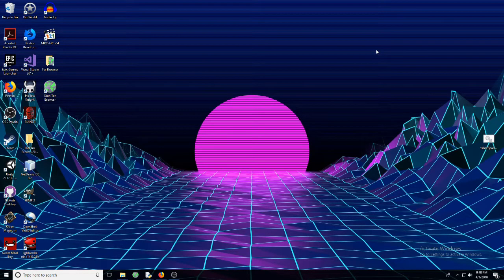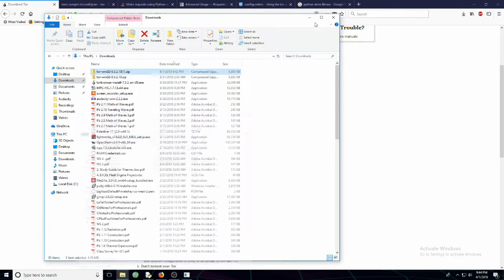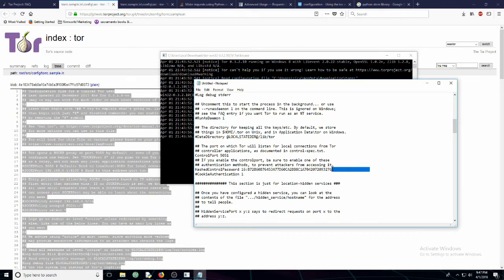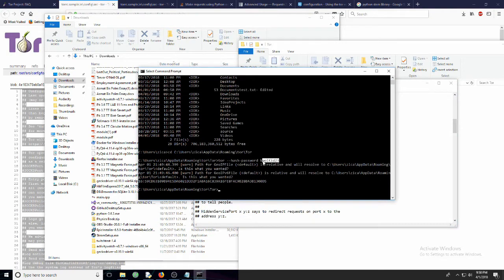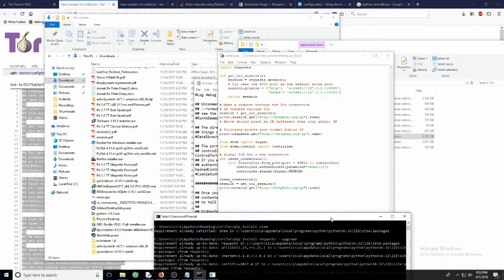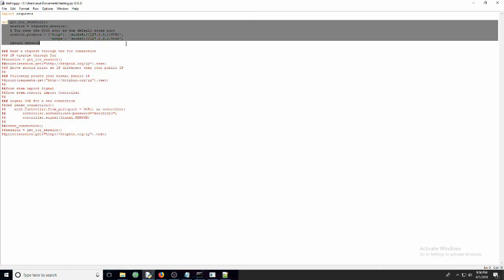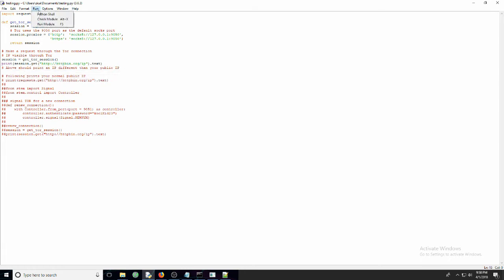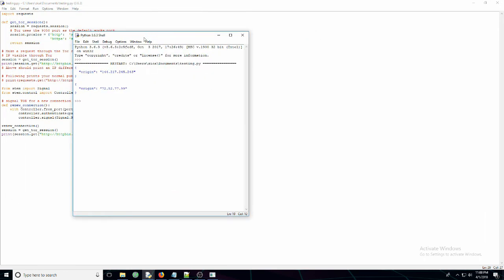How To Anonymize Your Python Requests With Tor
In this video I show you how to download and setup the expert package to tor to use via the command prompt for windows 10 and how to set it up for basic usage with python 3.

Here is a link to my blog post with links to all relevant pages and code snippets for you to copy and paste: